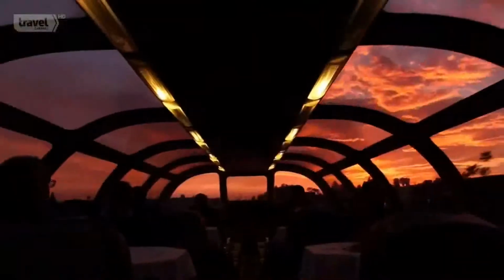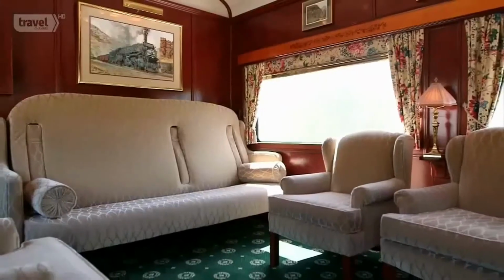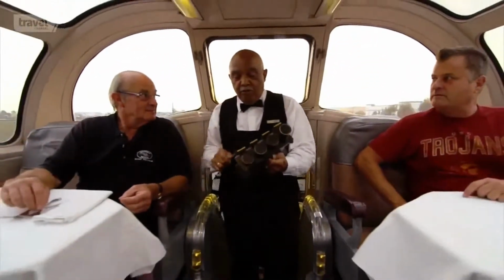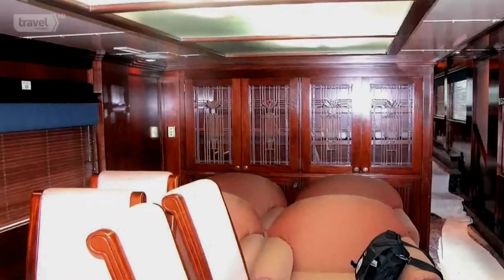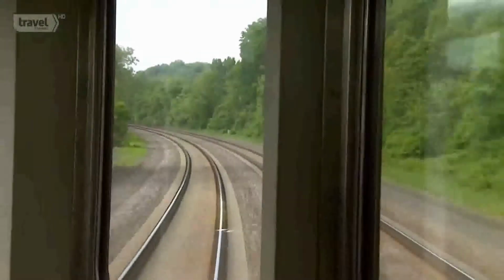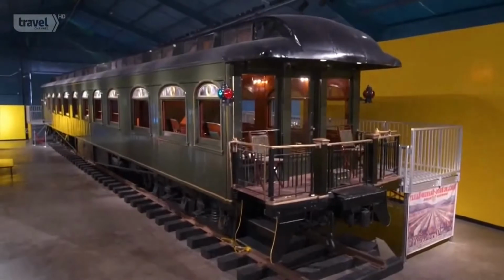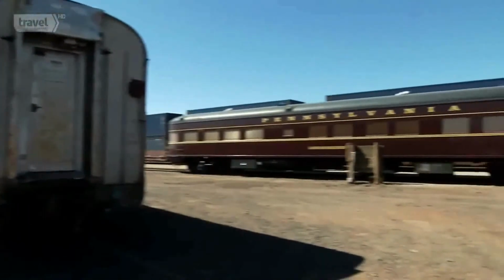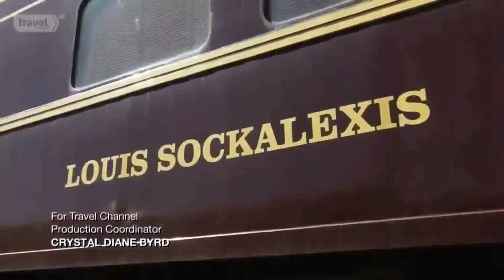luxury trains documentary of public transportation